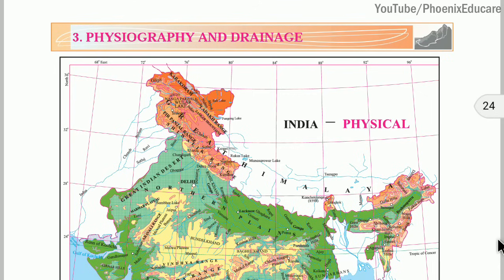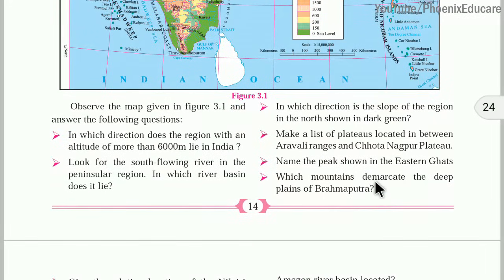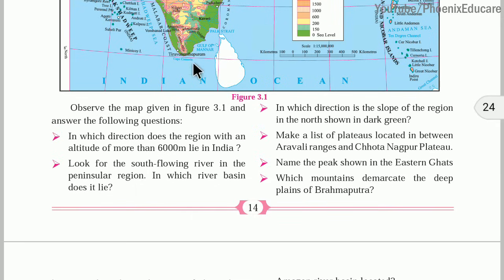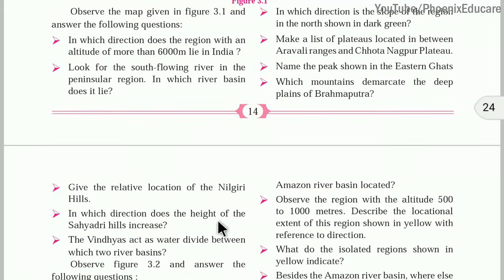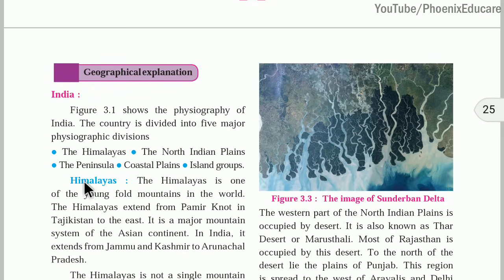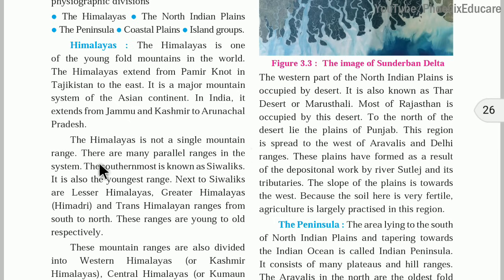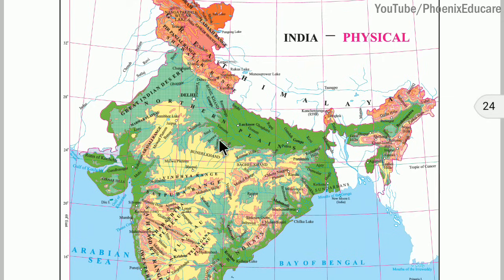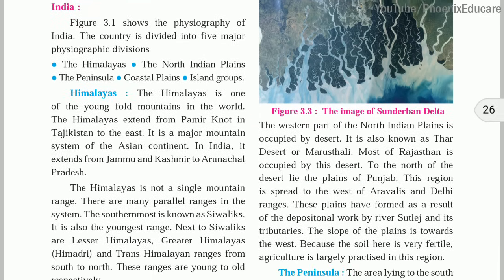Physiography and Drainage (Part 1) - 10th Maharashtra Board Geography Chapter 3 | Class 10 Lesson 3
Physiography and Drainage (Part 1) - 10th Maharashtra Board Geography Chapter 3 | Class 10 Lesson 3 | Phoenix Educare
10th Maharashtra State Board Geography Videos

Chapter - 3 Physiography and Drainage (Part 1)

 Physiography of India
Physical Divisions of India
Physiographic Divisions of India

Question Answer that I have missed
Look for the south-flowing river in the
peninsular region. In which river basin
does it lie?

Answer - South flowing River is Pranhita. It lies in Godavari River Basin

1) What is the range of the altitude of Amazon
river basin?
Ans - 0 -200 metres

2)Between which two highlands is the Amazon river basin located?
Ans - Brazilian Highland and Guyana Highland

3)Observe the region with the altitude 500
to 1000 metres. Describe the locational
extent of this region shown in yellow with
reference to direction.
Ans - This region is located approximately between Equator (0 degrees) and Tropic of Cancer (23 degrees 30' S)

4)What do the isolated regions shown in
yellow indicate?
Ans - Plateau (Highlands)

5)Besides the Amazon river basin, where else
do you find regions with an altitude of less
than 200m?
Ans - Paraguay- Parana River Basin and Coastal Region of Brazil

6) Describe the plateau region with height of
200 to 500 m through which tributaries of
Amazon how in your own words.
Ans - The Question is not clear